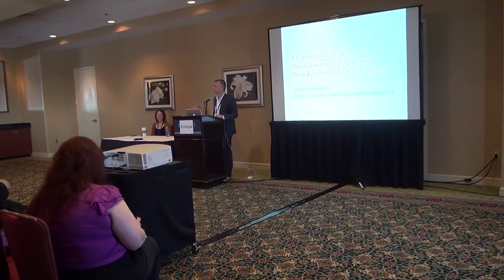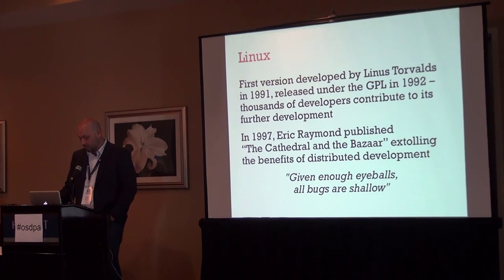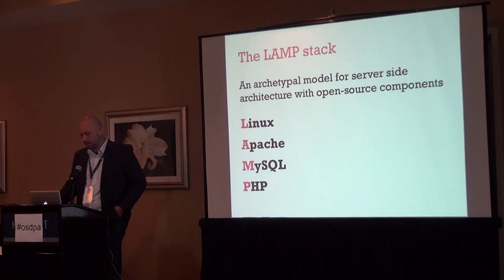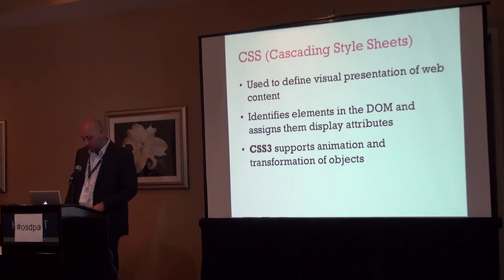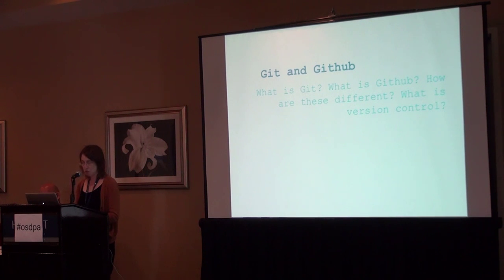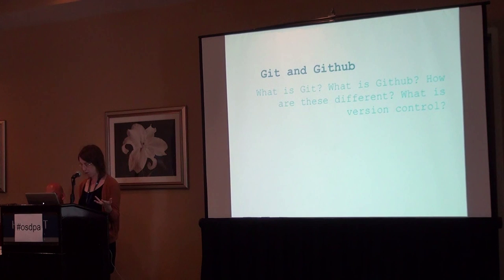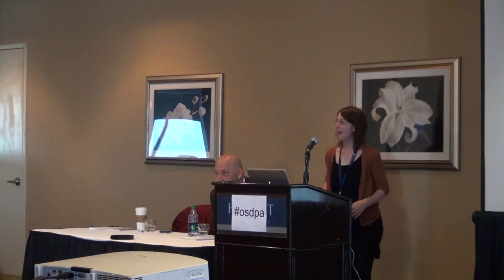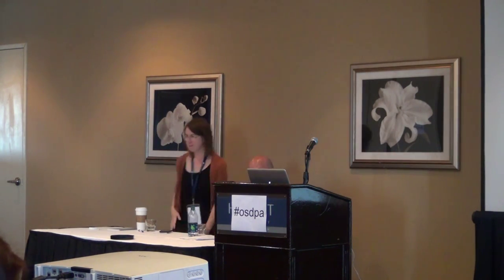AMIA 2014 | Open source tools, technologies and considerations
Presented by Laura Sorenson of Library of Congress and Trevor Thornton of North Carolina State University.

Software has become an integral component of digital preservation practice. Based on preservation principles as well as budgetary considerations, open source software has been embraced by the archival community. However, there is still a lack of clarity regarding the process and component parts that make up open source software projects. Trevor Thornton will present an introduction to open source development, with particular focus on developing web applications. He'll discuss some fundamental open source concepts, provide an overview of technologies utilized in web application development, and offer important considerations for implementers at all levels. Lauren Sorenson will speak about Git and Github, providing an overview of its usefulness to developers, archives and other communities. Lauren will focus on examining uses for Github and version control in AV archives context, walk through Git and Github signup, review a script to demonstrate Github’s utilities, and relate these topics back to Thornton’s talk.

Presented as part of the Open Source Digital Preservation and Access Stream at AMIA 2014.  To dowload the presentations for these and other sessions from the Conference, go